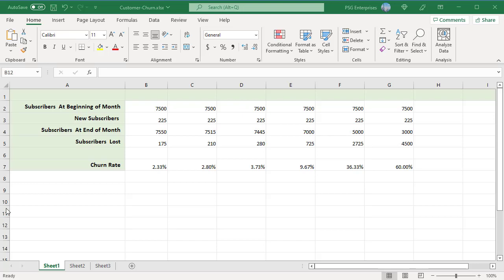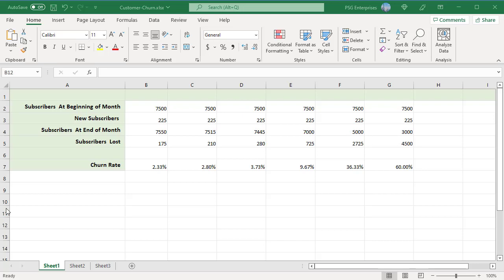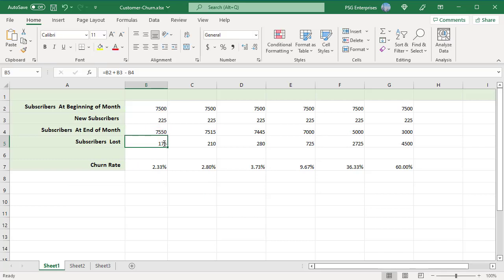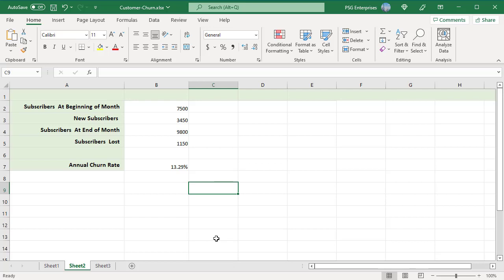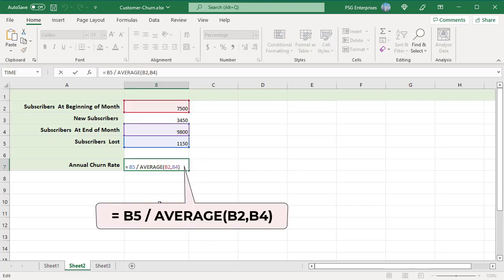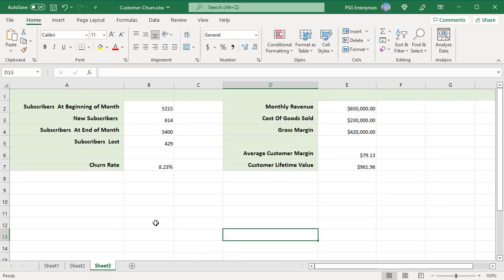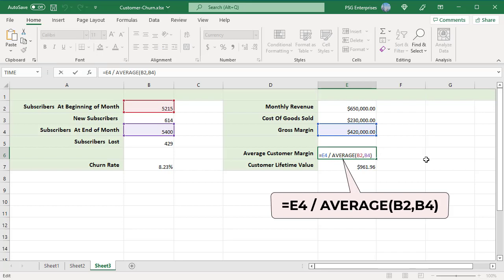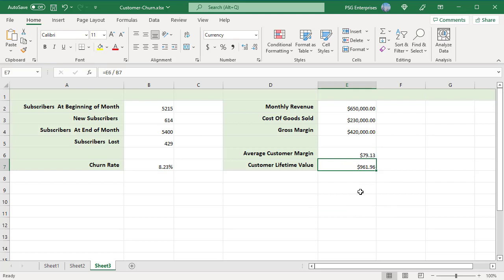How to calculate Customer Churn rate and Customer Lifetime Value in Excel - Office 365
Customer Churn Rate is the measure of how many customers a company loses in each period. It is important metric for subscription based businesses. If the growth rate is higher than the customer churn rate then the customer base is growing. The Customer Lifetime Value (CLV) is a calculation that estimates the gross margin contributed by one customer over that customer's life. CLV is calculated using the churn rate.